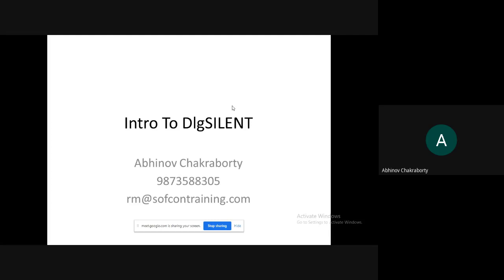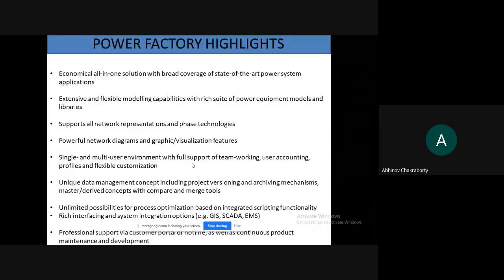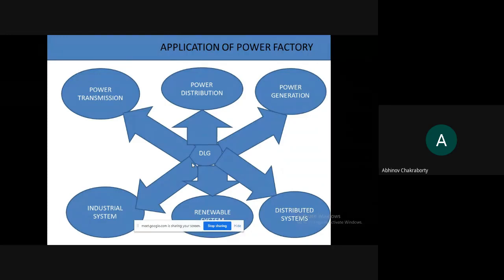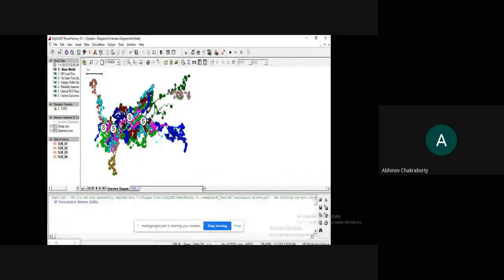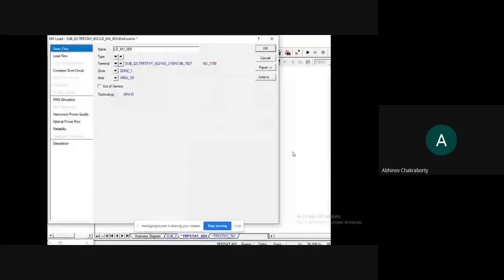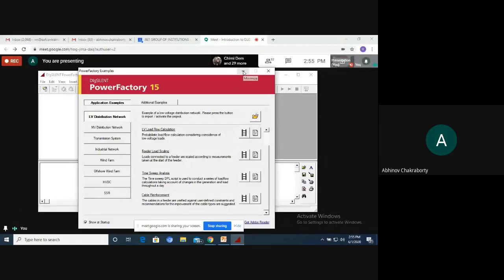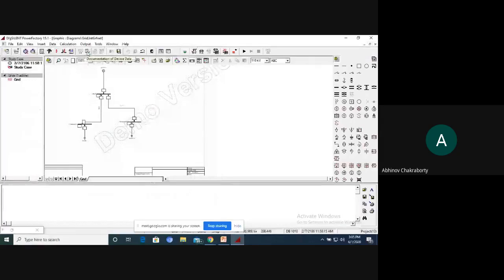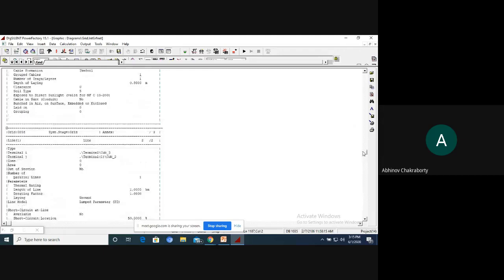Power System Analysis Using DLGSilent PowerFactory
In this video we will learn about designing of Various Electrical Parameters in generation transmission distribution, its load flow analysis and short circuit analysis.